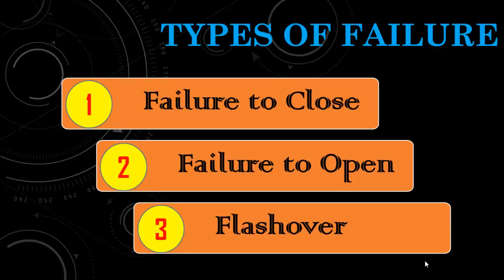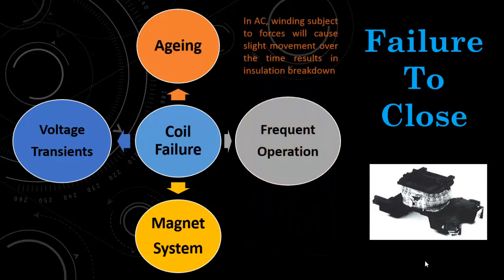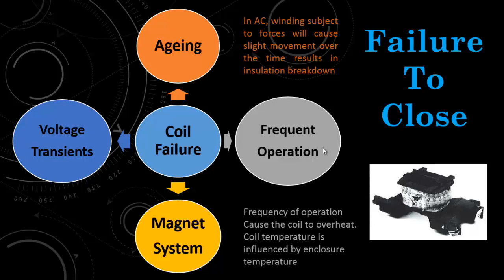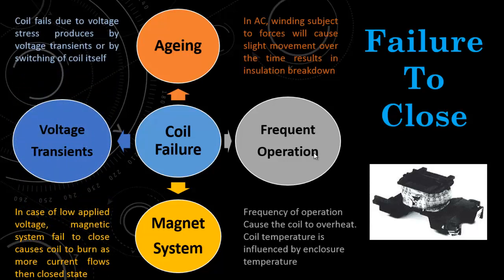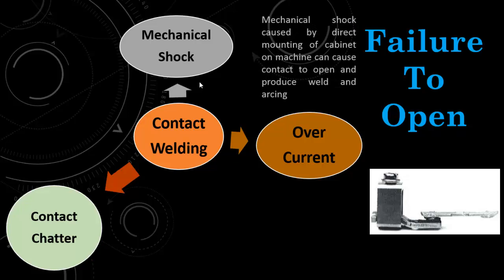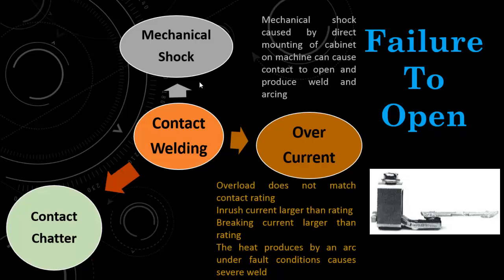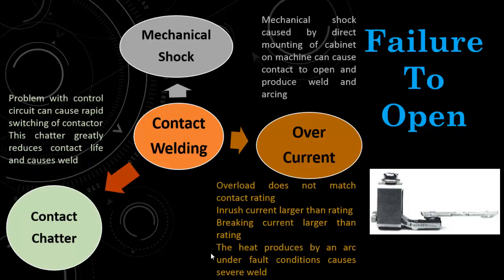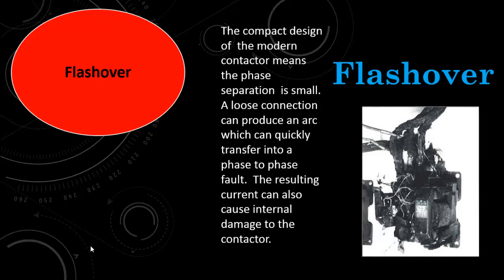Reasons of Contactor Failure | Contactor Troubleshooting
Contactor is one of the most commonly used component in Electrical Industry. It is very vital for the electricians and maintenance staff to know the reasons of failure of contactor so that they should adopt preventive measures to avoid failure of contactor. In this video all possible reasons of failure of contactors are explained in detail. Hope you like the video